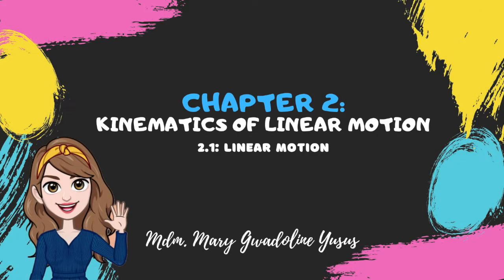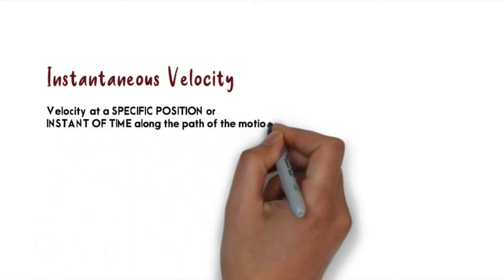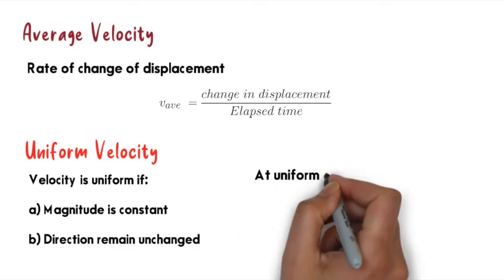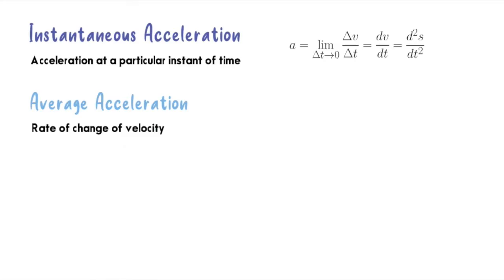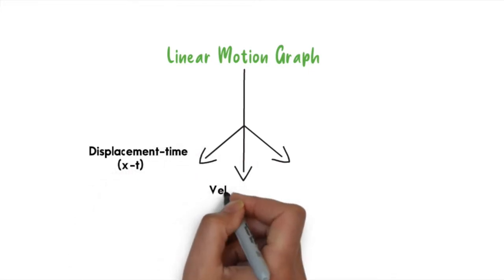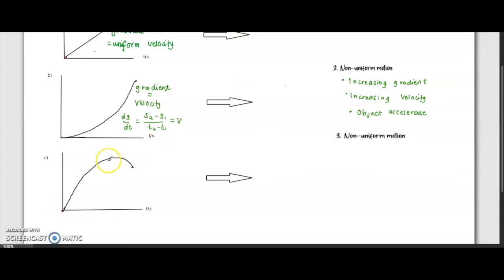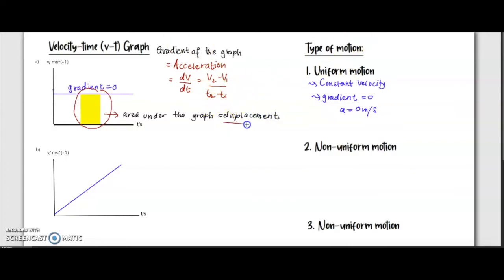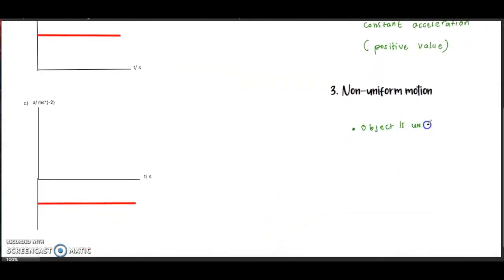Physics Matriculation: Chapter 2.1: Linear Motion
Chapter 2: Kinematics of Linear Motion